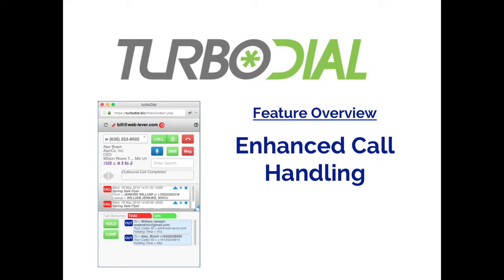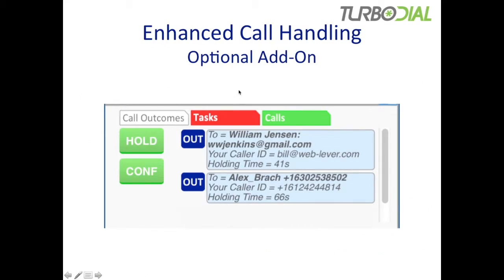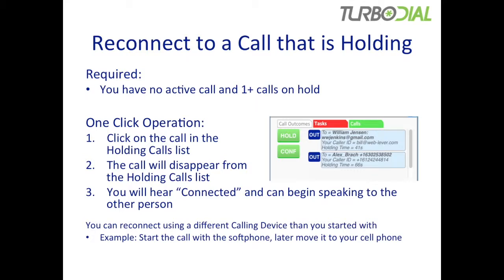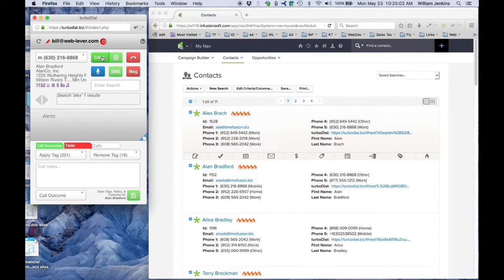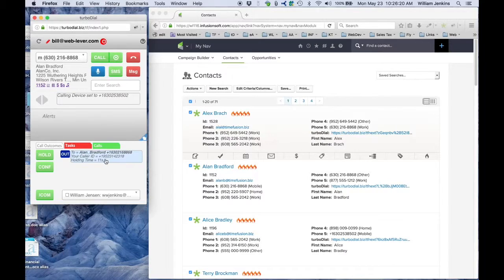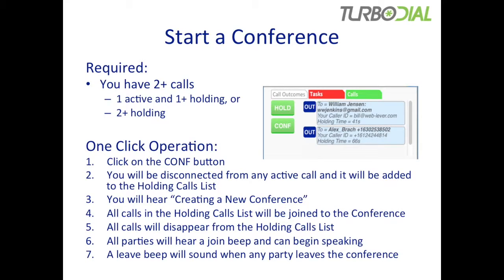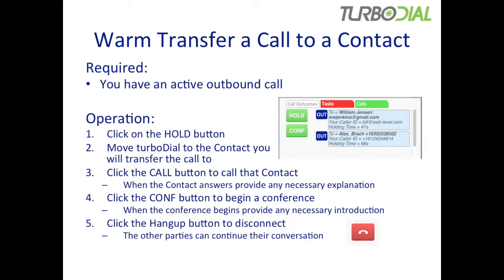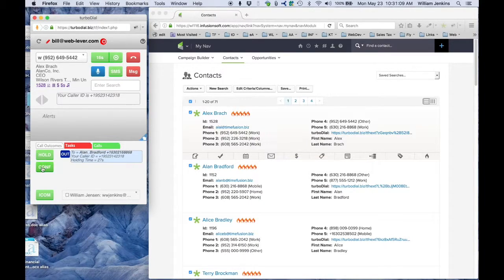Outbound Call Hold, Conference & Transfer Features in turboDial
This video is about Outbound Call Hold, Conference & Transfer Features in turboDial